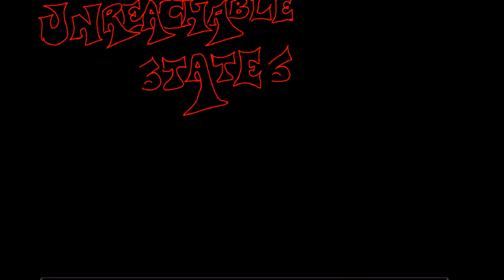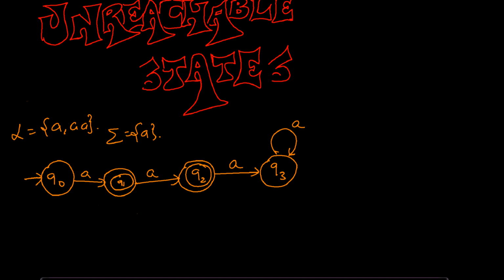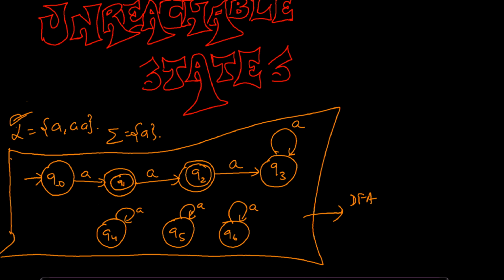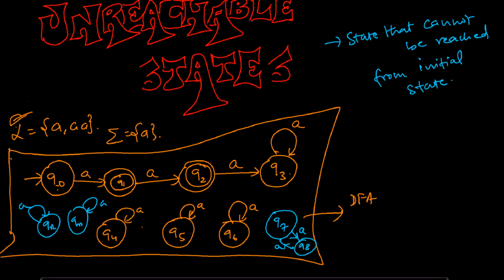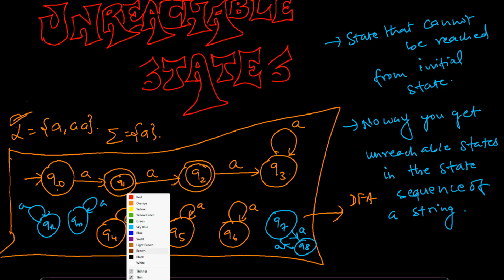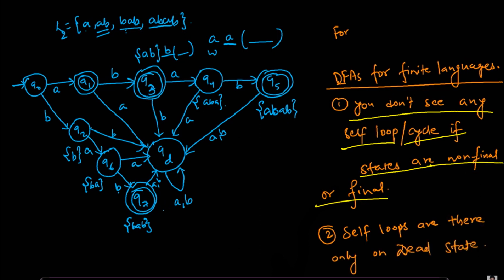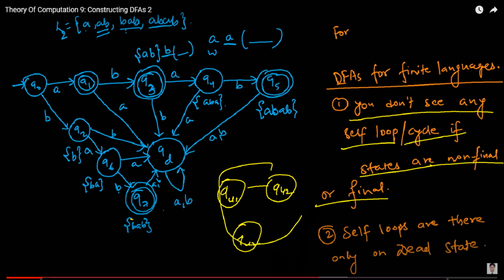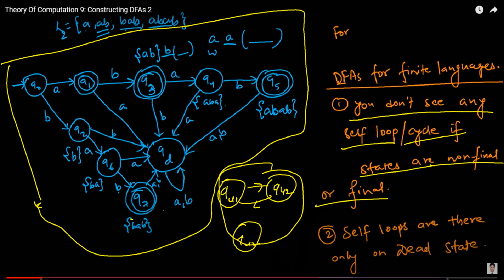Theory Of Computation 12 : Unreachable states